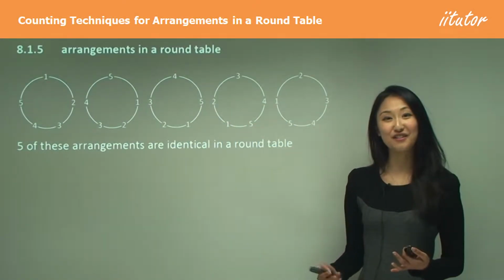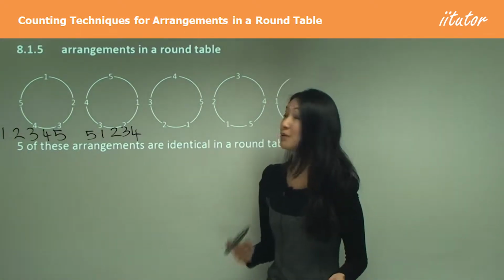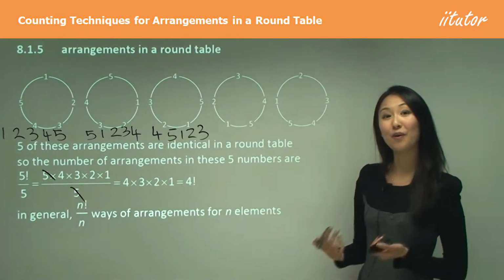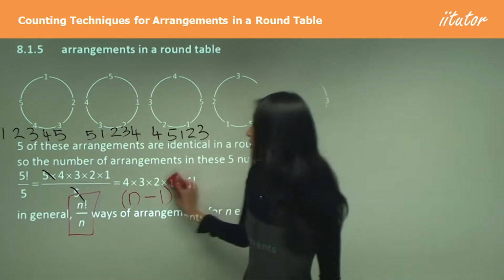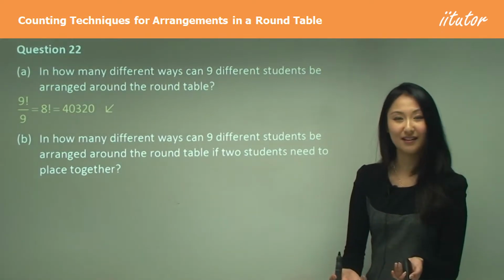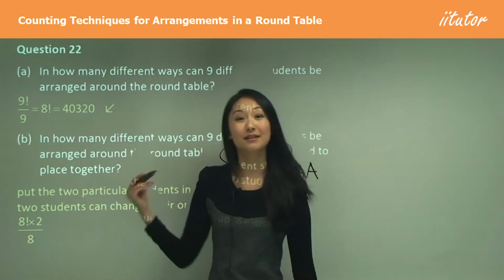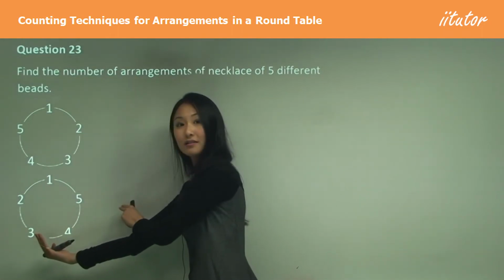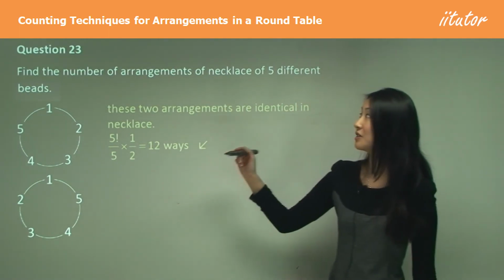🤹 An Ultimate Guide to Counting Techniques for Arrangements in a Round Table. Watch this video!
Counting techniques for arrangements in a round table involve counting the number of ways that items can be arranged in a circular manner, where the order of the items is important and the first and last items are considered to be adjacent.

There are two common techniques for counting arrangements in a round table:

Cyclic Permutations: This technique involves dividing the total number of permutations by the number of rotations of each permutation. For example, if there are n items, there are n! permutations, but each permutation can be rotated n times, so the number of cyclic permutations is n! / n.

Burnside's Theorem: This theorem states that the number of fixed points in a permutation is equal to the average number of fixed points in its conjugates. A conjugate of a permutation is obtained by rotating the permutation by a certain amount. This theorem can be used to count the number of ways that items can be arranged in a round table by counting the number of fixed points in each permutation.

Both of these techniques can be used to solve various problems related to counting arrangements in a round table, depending on the specific requirements of the problem. They are commonly used in areas such as combinatorics, graph theory, and cryptography.